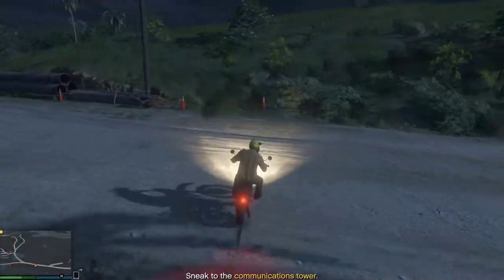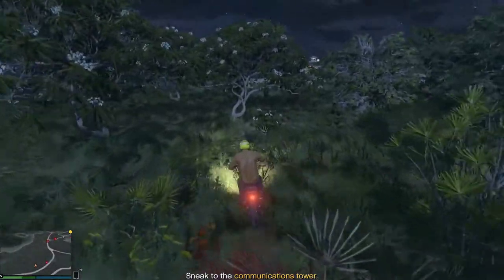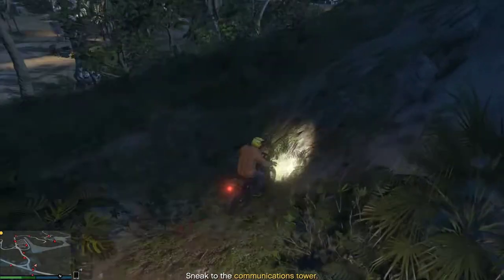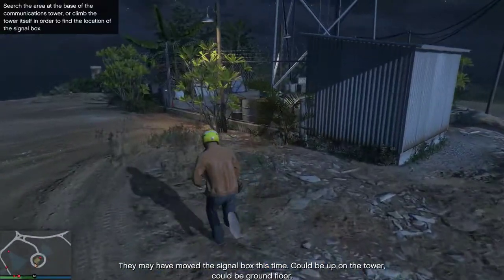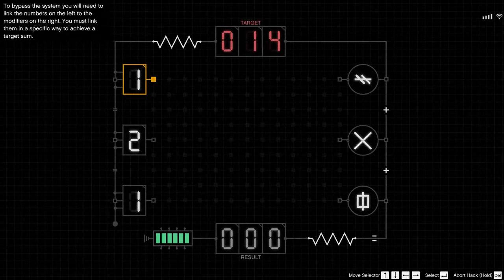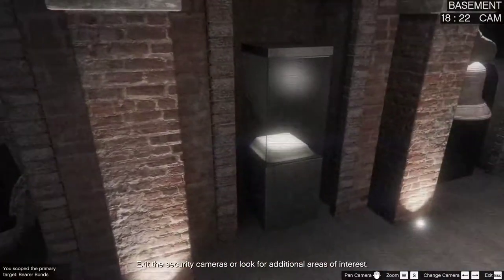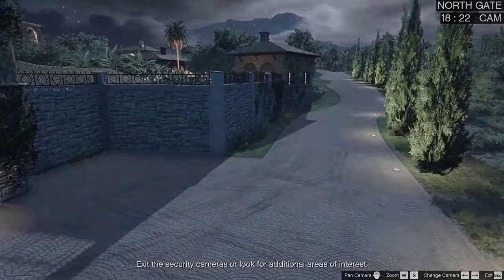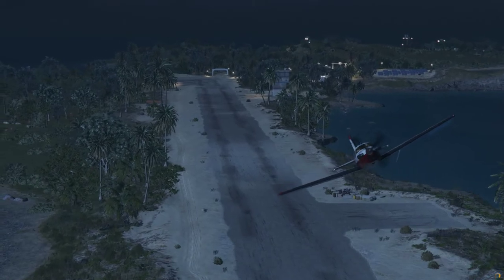How to scope cayo perico the easiest method!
In this video i will show you guys how to get to the communication tower easy.